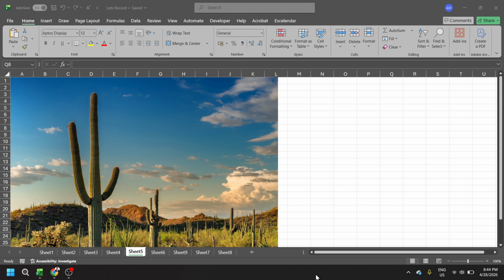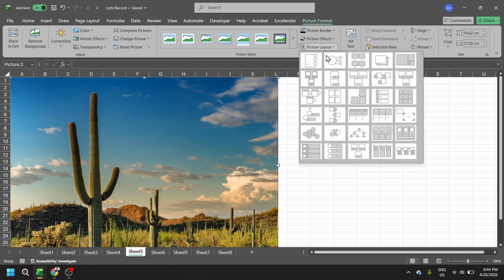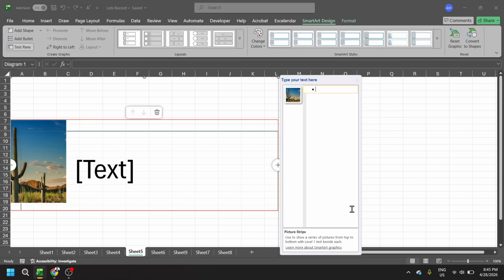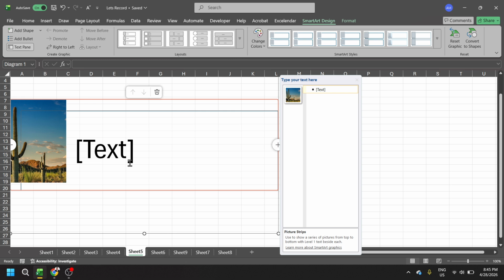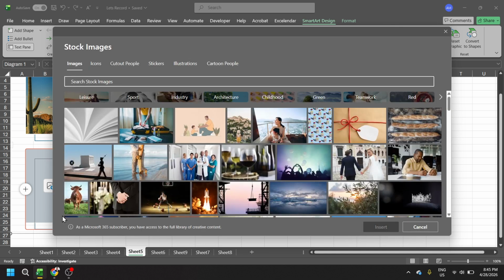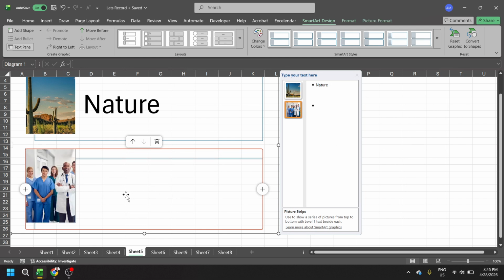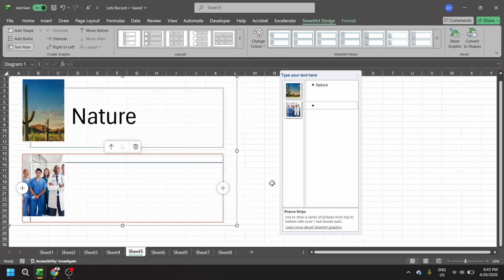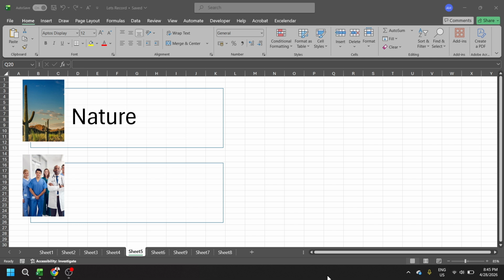How to Insert Picture Strip Layout in Excel (Easy Guide)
In this video, we discuss how to insert picture strip layout in Excel. Learn to add a picture strip in Excel using SmartArt, and discover how to insert picture strip layouts for professional image displays. We cover the picture layout feature, customizing the strip, and best practices for alignment and sizing.

00:00 Introduction to Picture Strip Layout
00:18 Selecting a Picture in Excel
00:36 Opening Picture Layout Options
01:00 Choosing Picture Strips Layout
01:27 Adding More Pictures to Strip
01:46 Inserting a Second Stock Image
02:02 Cropping and Styling Tips
02:25 Summary and Saving Your Workbook